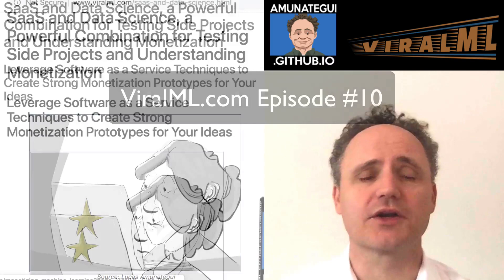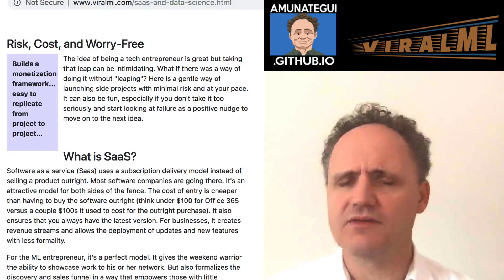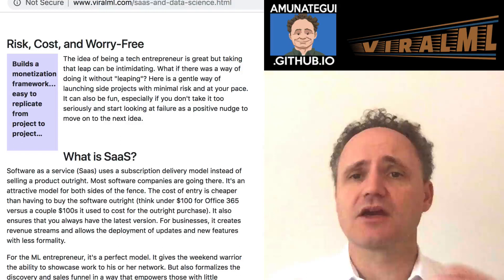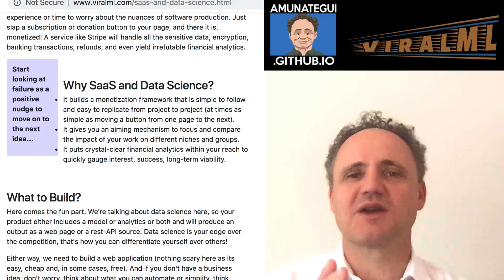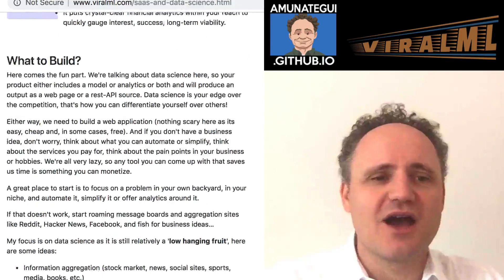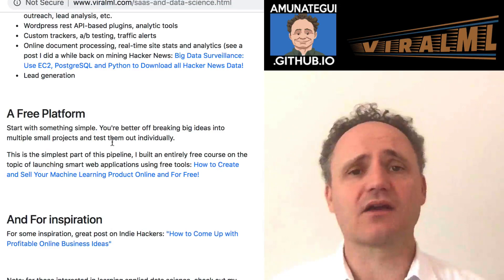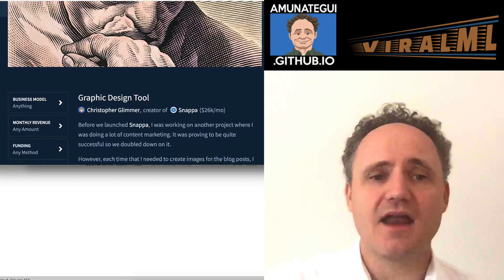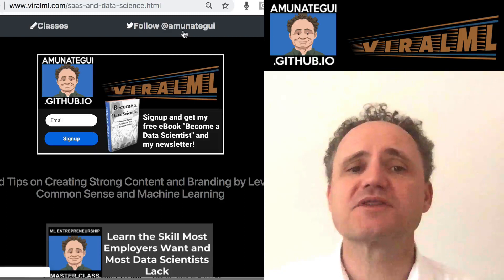SaaS and Data Science, a Powerful Combination for Testing Side Projects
A Powerful Combination for Testing Side Projects and Understanding Monetization - Leverage Software as a Service Techniques to Create Strong Monetization Prototypes for Your Ideas. Full article

Create Income Streams with Online Classes: Design Classes That Generate Long-Term Revenue:

CATEGORY:WebApps

HASCODE:ViralML-SaaS-and-Data-Science.html